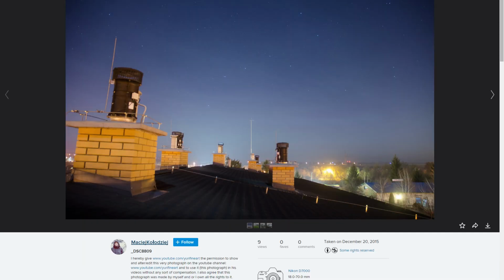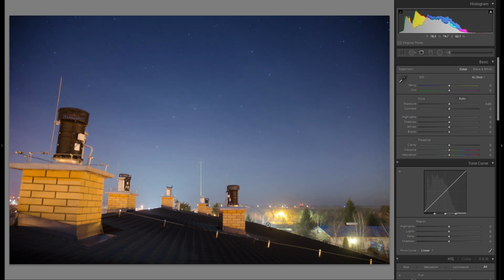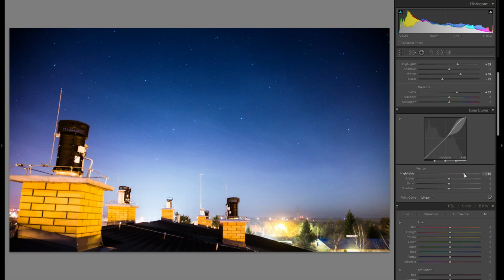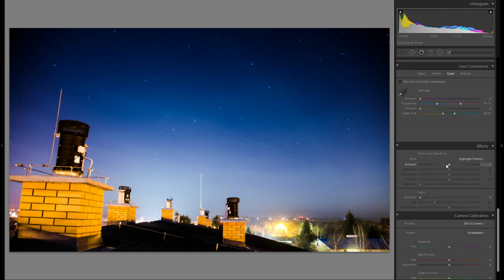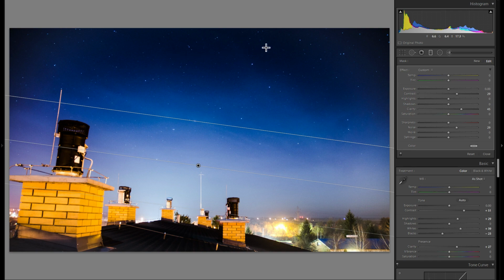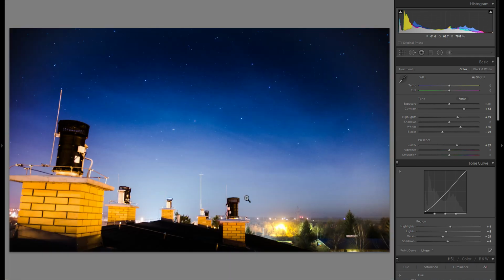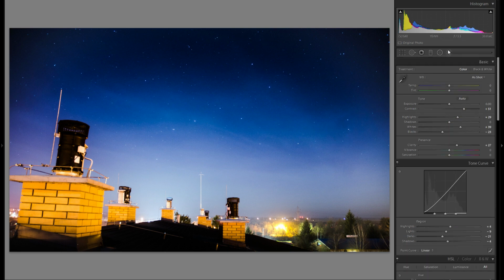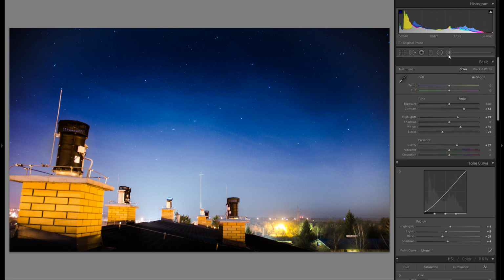Night Photography Editing in Lightroom - Lightroom 5 Min Quick Edit #040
In quick edit #040 I'm editing this unusual star photo from start to finish in just 5 minutes!

Thank you very much Maciej for submitting your photo!